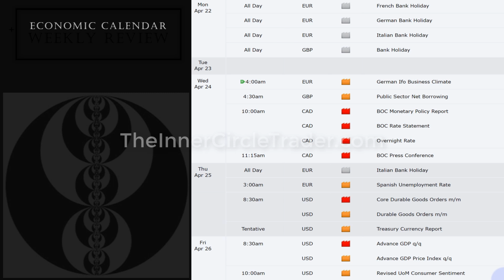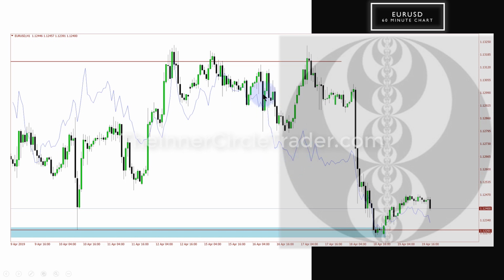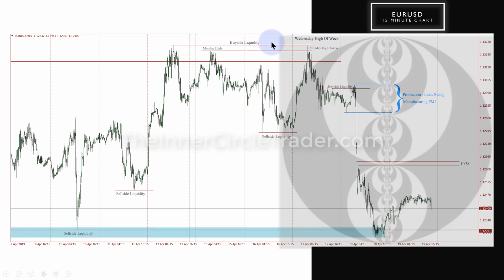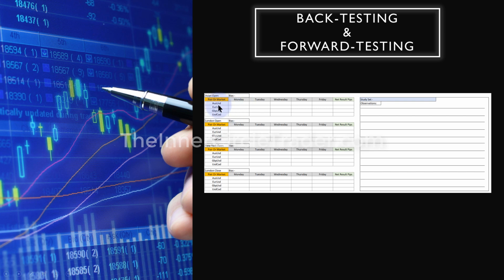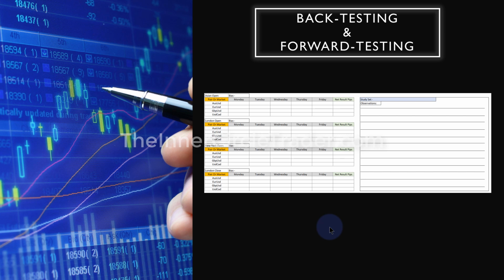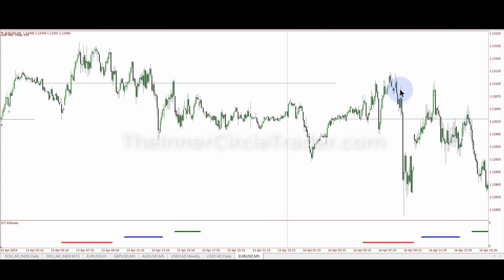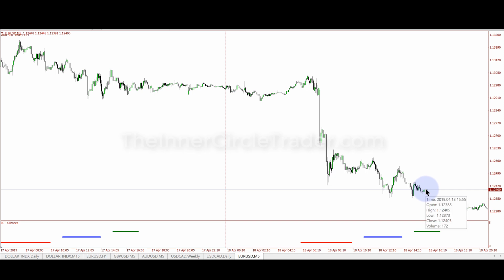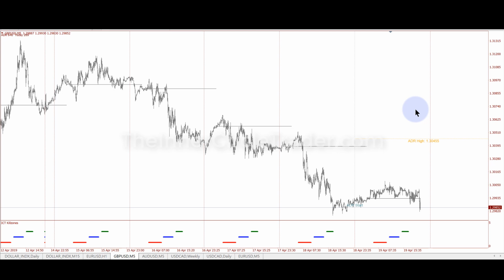🔥ICT Weekly Reviews 2019✳️« Private Mentorship »📆April 19, 2019🅿️ 06